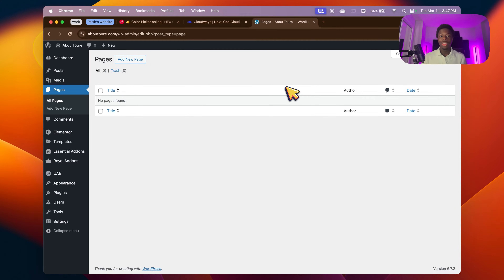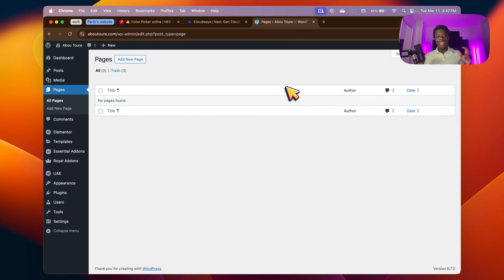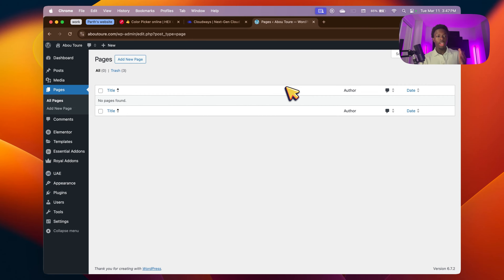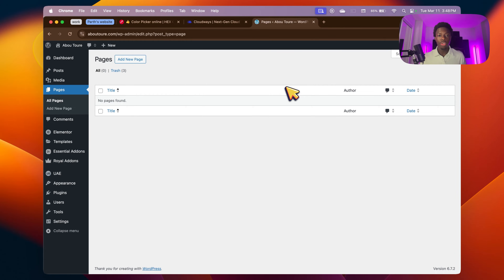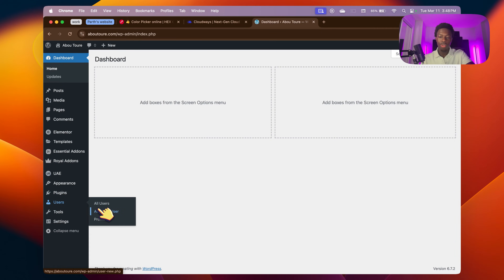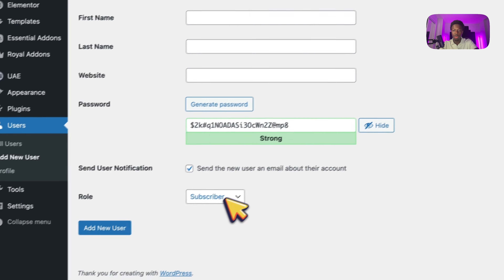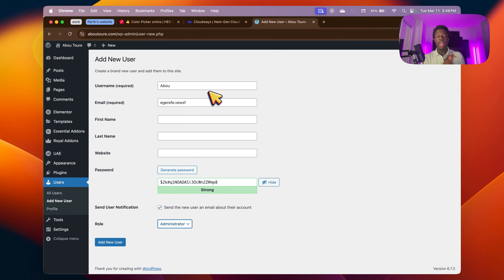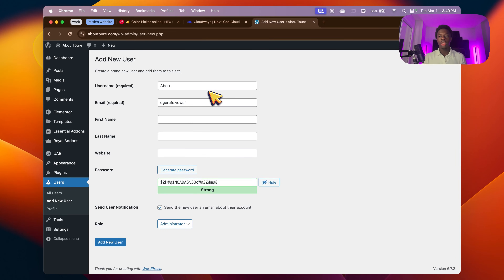How To Deliver The WEBSITE To Clients In 2026 [WordPress]